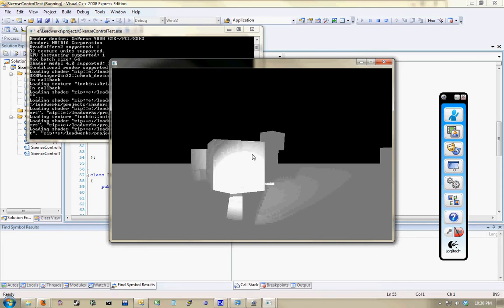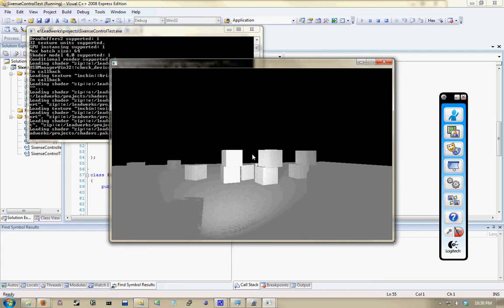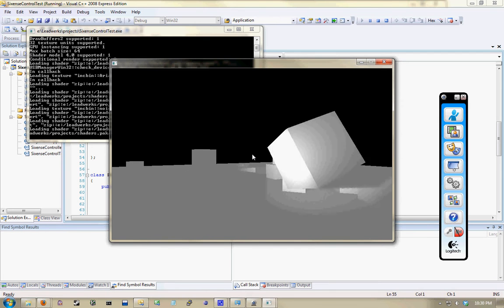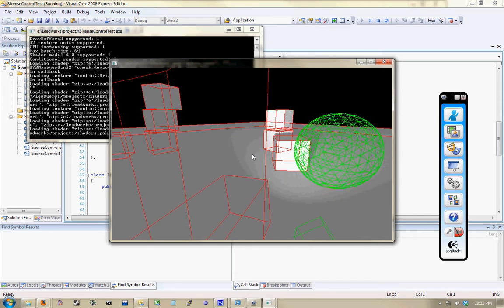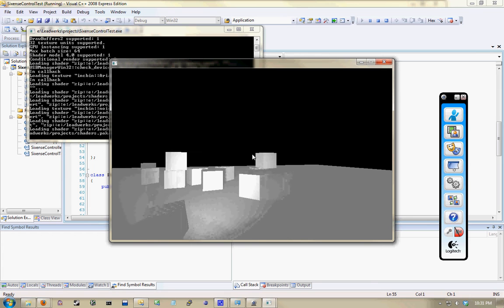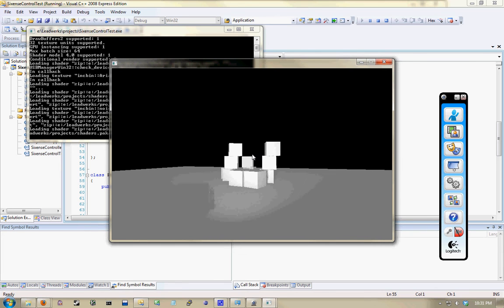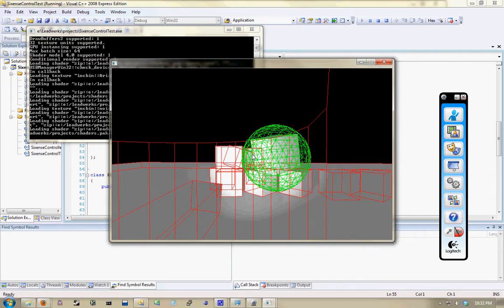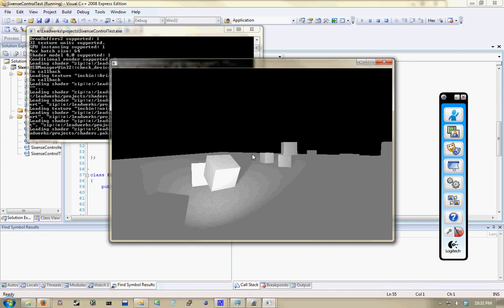PhysHand Preview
Finally got more work done on the sixense project in Leadwerks...this time, I've added a "PhysHand," which allows you to wildly flail the controller to manipulate objects in the world.  It's a whole lot of fun to play with, and it's very intuitive with only a small learning curve.  The hand presently has two modes: fist mode, where you can knock things around, and grabby mode where you can pick up objects.  The positional tracking is at least as good as the rotation tracking in these things, and it's very responsive and very easy to use.